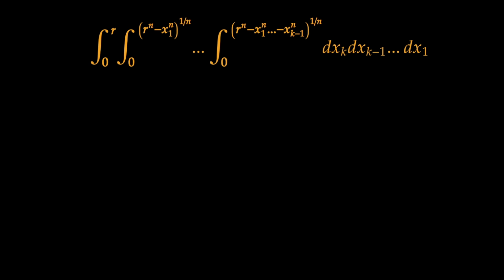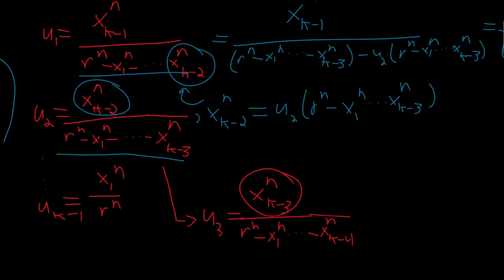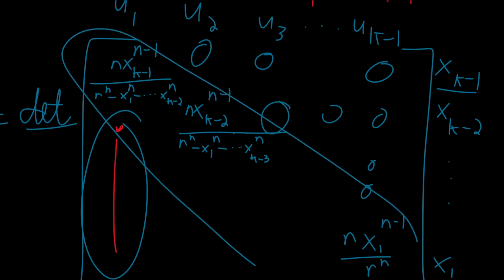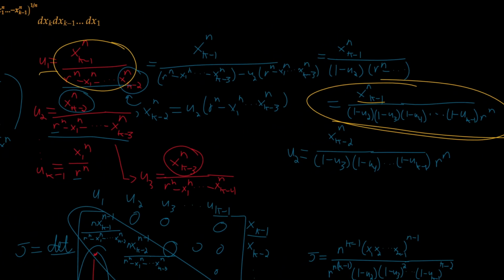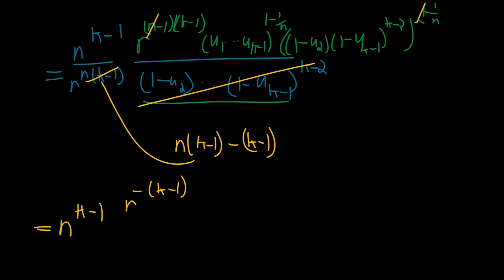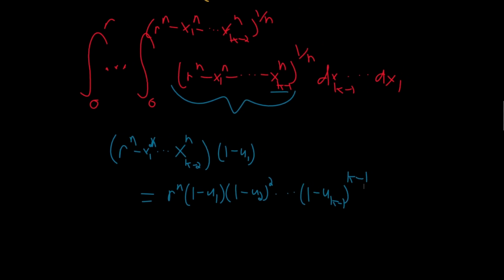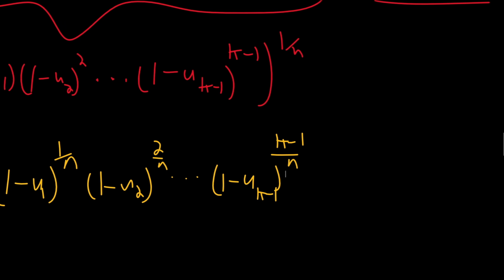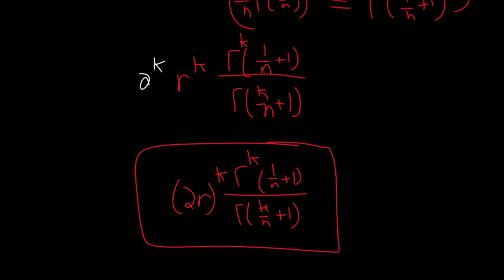The Kth Dimensional Squircle - Squircles FINALE!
Well that was fun... hopefully you all enjoyed and have a newfound appreciation for squircles!

(Maybe I'll try some induction out on it in a later video...)

But that concludes it for squircles... until MMOI :)

(0:00) Intro

(0:42) Intuition for General Transformation

(2:38) General Transformation

(8:35) Jacobian

(29:59) Simplifying...

(42:02) Integration w/ Beta & Gamma!!

(46:30) You thought we were done?

(48:20) Ok now we're done (outro + thank you!)